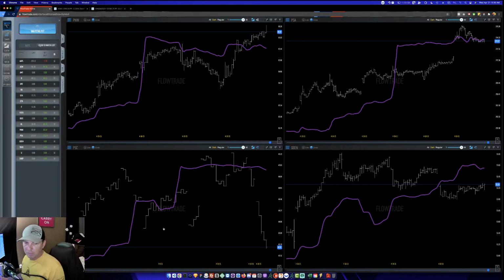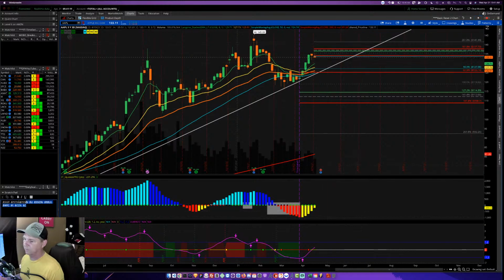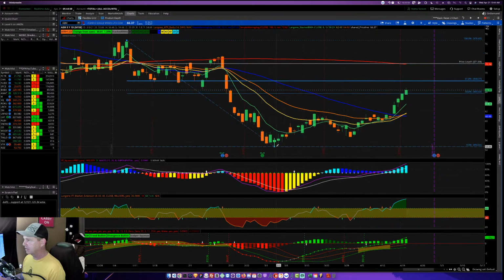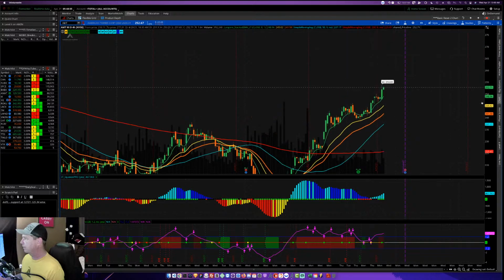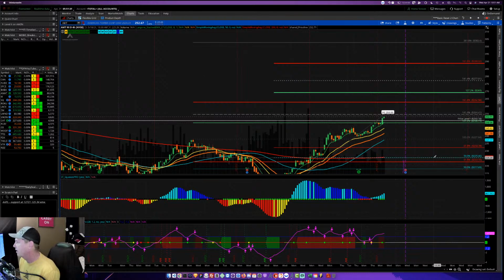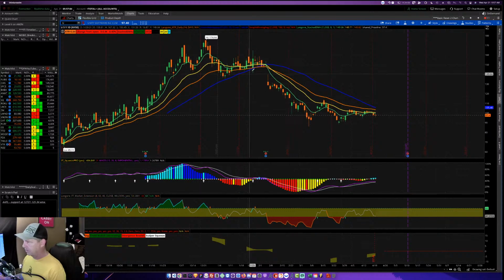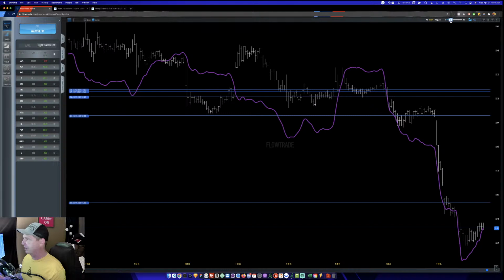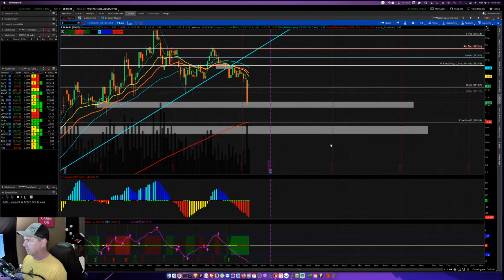TOP STOCKS - Dark Pool & Block Trades Watchlist Session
Top Stocks For Today -  A daily watchlist building stream. We will go over potential setups using the Dark Pool and Block Trade algo. $F, $AAPL, $AMT, $AEM, $U